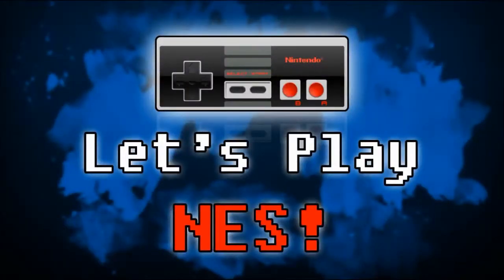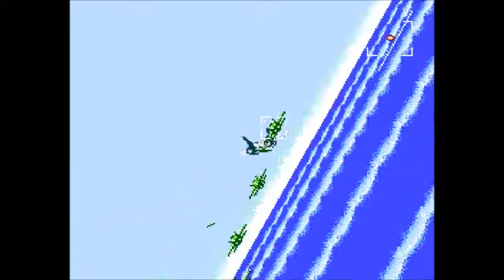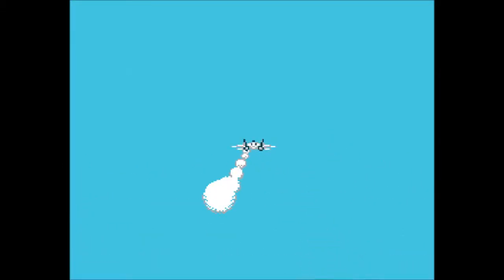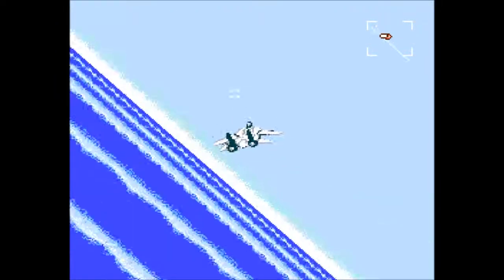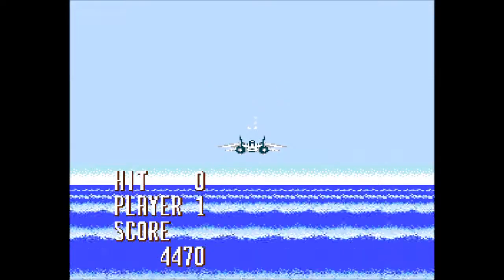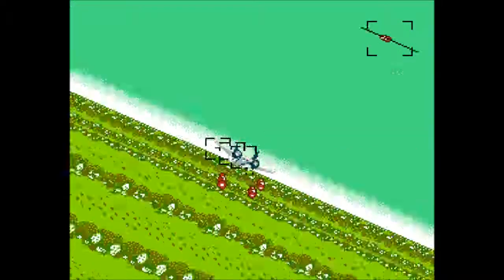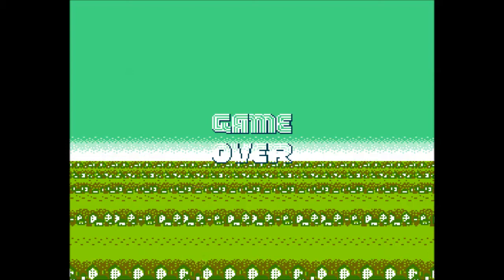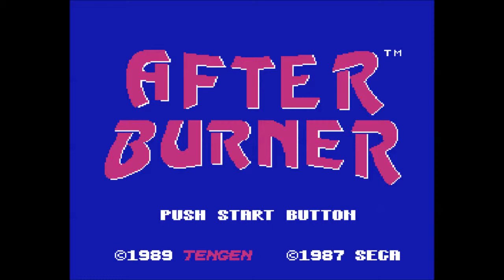Let's Play NES - After Burner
I know it's not Top Gun, but all I can think is, "Goose! Pull up!" After Burner!

Video is under Fair Use: Copyright Disclaimer Under Section 107 of the Copyright Act in 1976; Allowance is made for "Fair Use" for purposes such as criticism, comment, news reporting, teaching, scholarship, and research. Promotional use only.